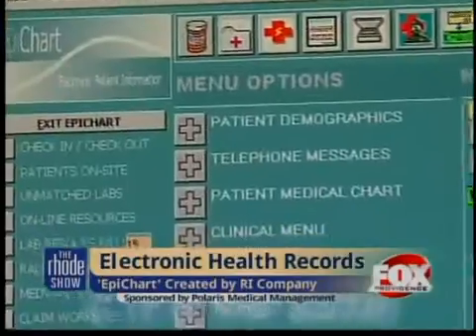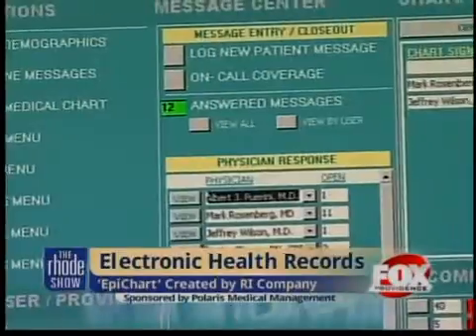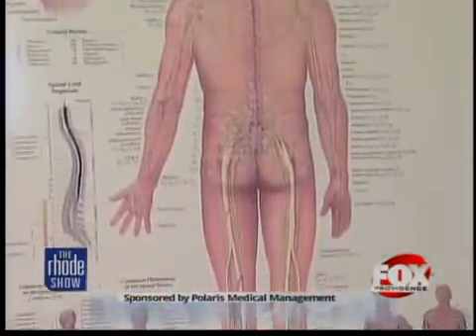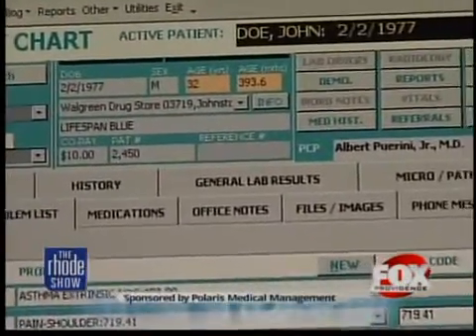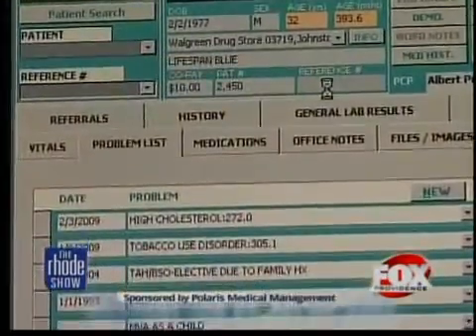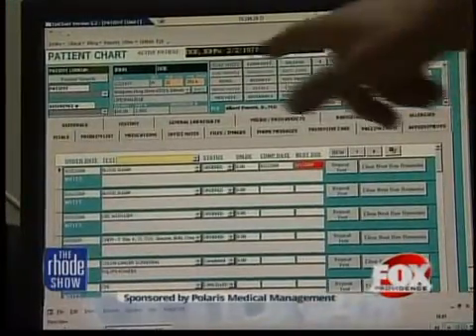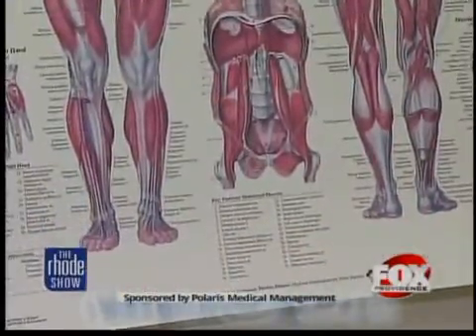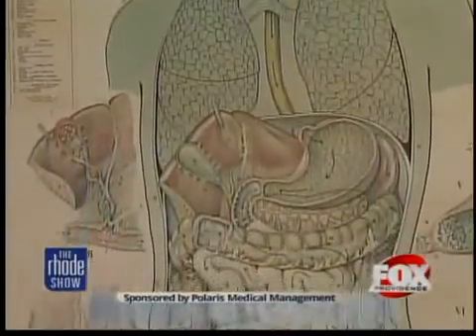Electronic health records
In the process of designing an Electronic Health Record, we turned to our physicians to find out what was required to better serve their needs.  The result is EpiChart (Electronic Patient Information Chart) which allows physicians to transform their current paper chart systems into a dynamic database of patient clinical information.